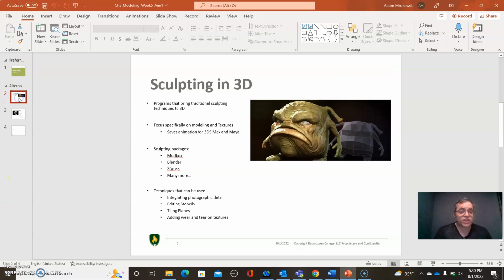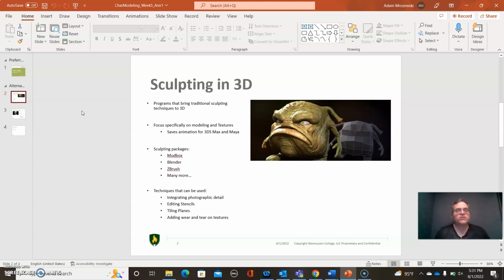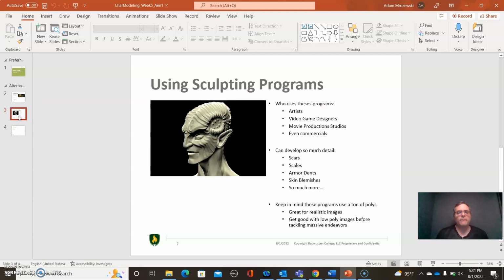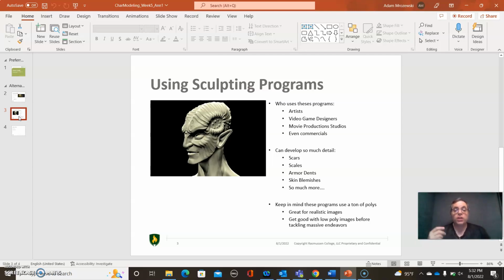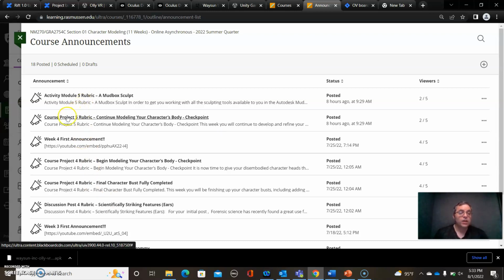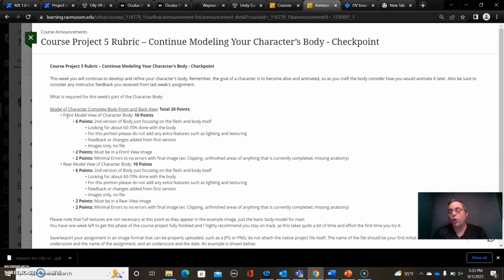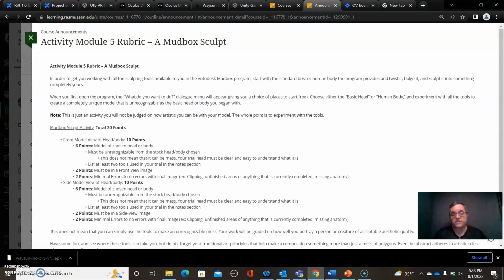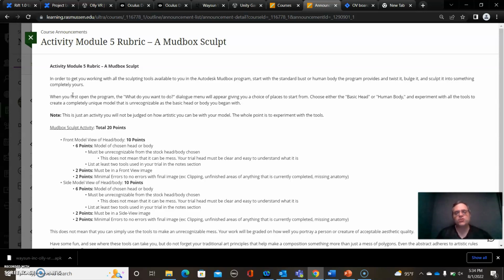CharMod_Sum22_Week5_Ann1